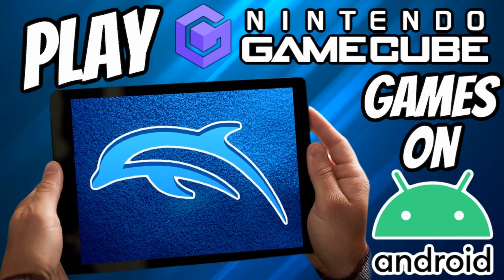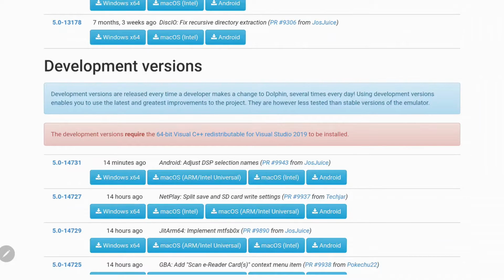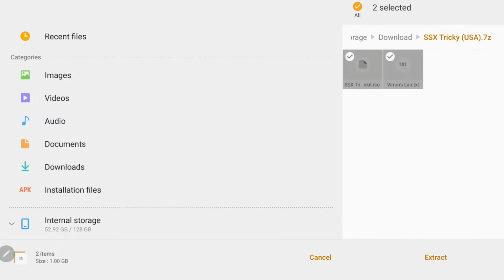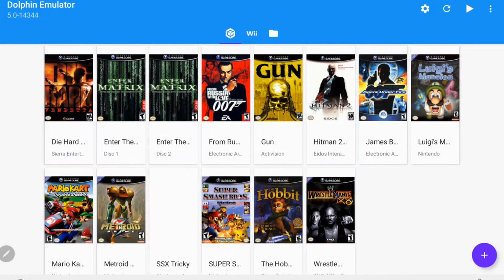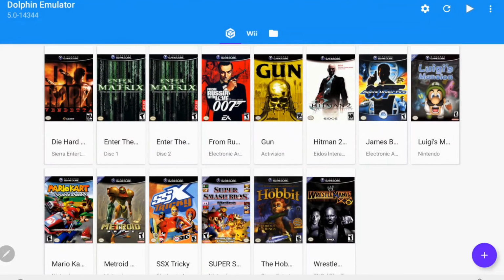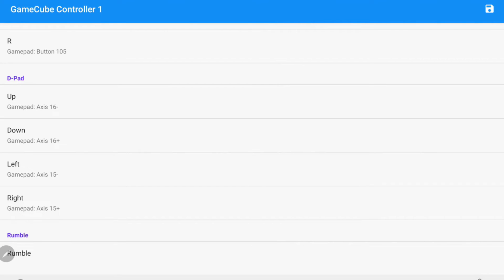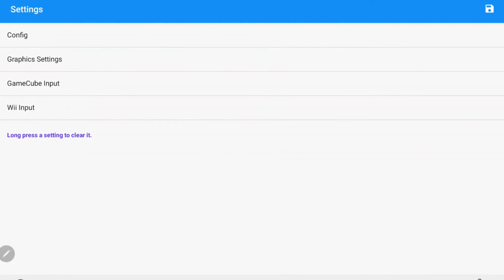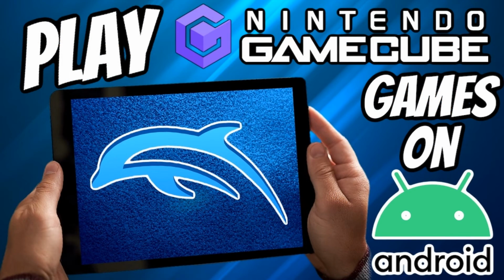PLAY NINTENDO GAMECUBE VIDEO GAMES ON ANDROID DEVICES | RetroPie Guy How To Tutorial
In this video we take you through a full step by step tutorial on how to get GameCube Games running on your android device.

Please reach out with any questions you may have. We're always happy to help in any way we possibly can!

Be sure to check us out online at on our site for RetroPie game collection SD cards, Consoles, Gamepad Controllers, & Accessories!